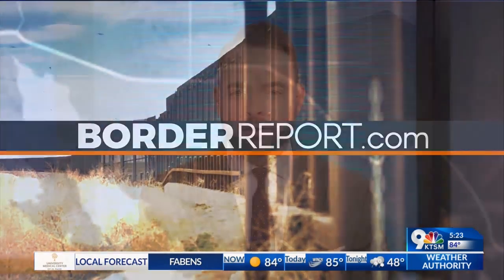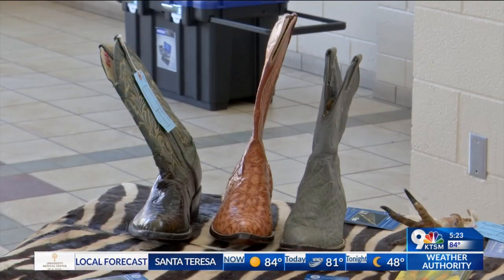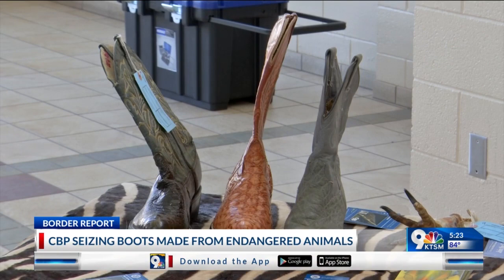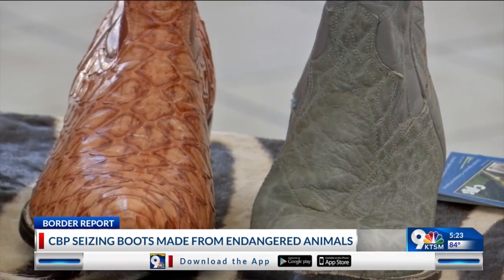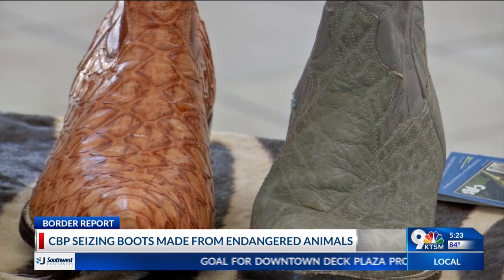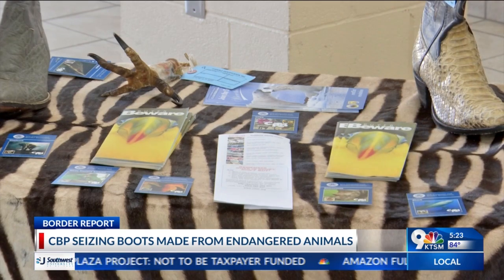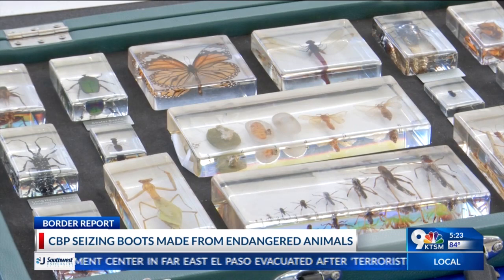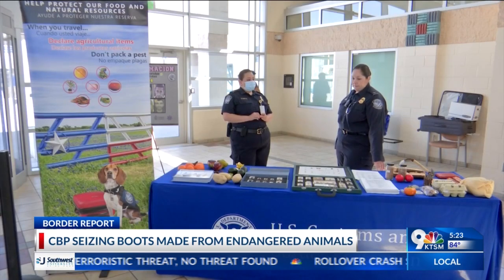CBP seizes boots from border crossing made of endangered animals.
CBP seizes boots from border crossing made of endangered animals. Federal Officials are routinely seeing these types of merchandise.